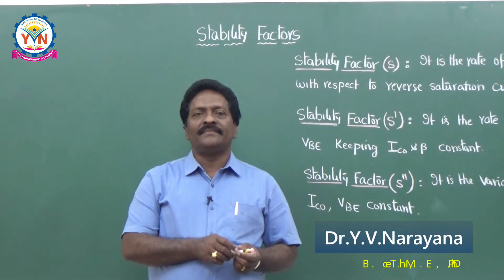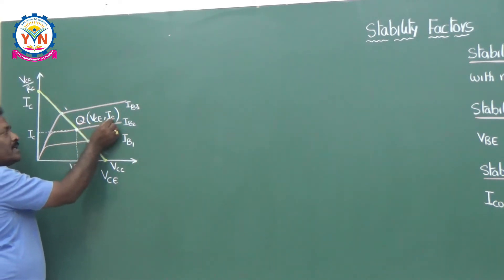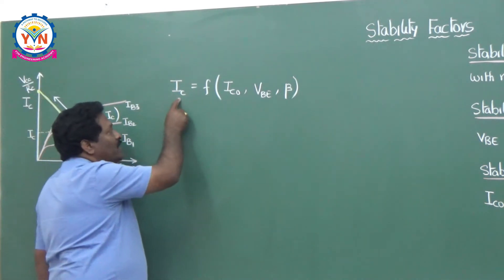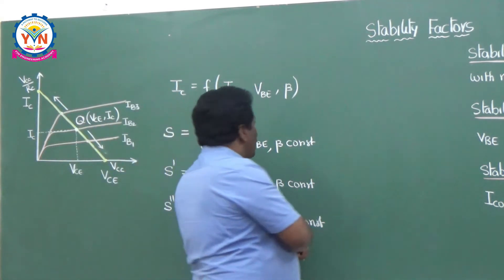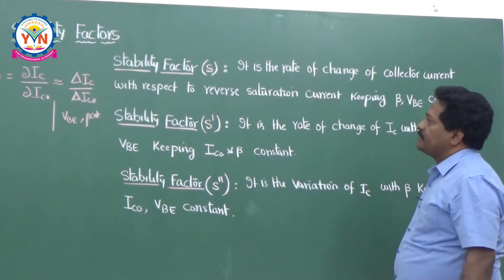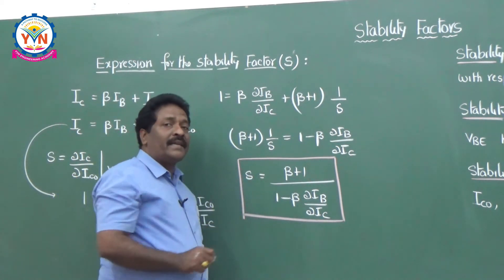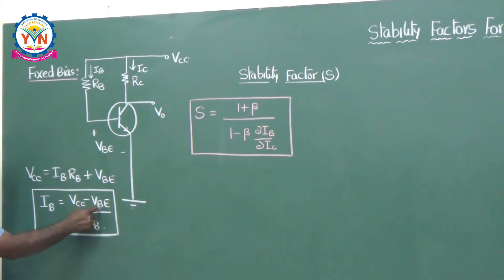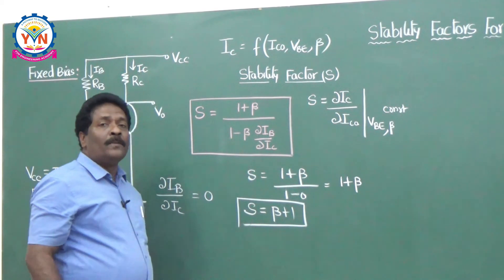Stability Factor for Fixed Bias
Definition of stability factor and various shabbily factors and their importance are discussed